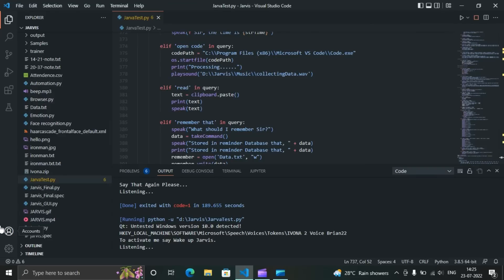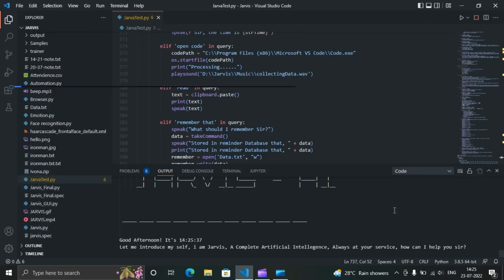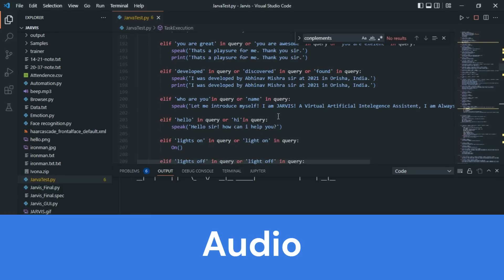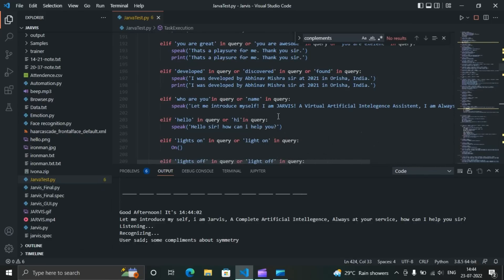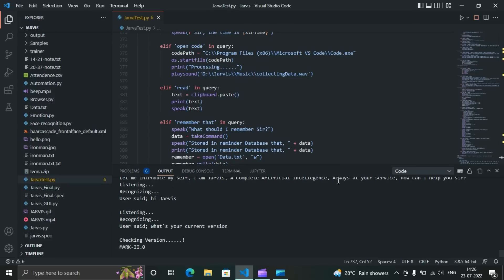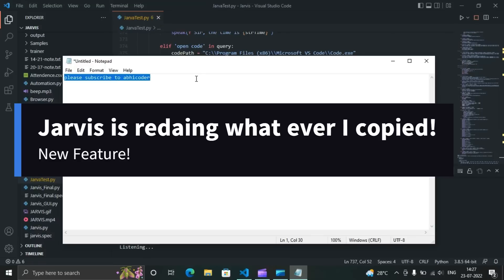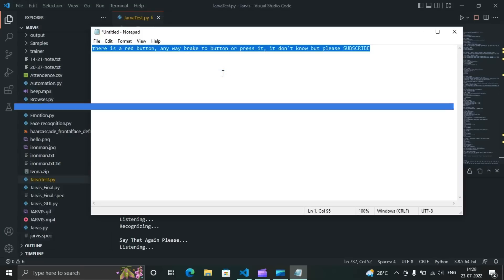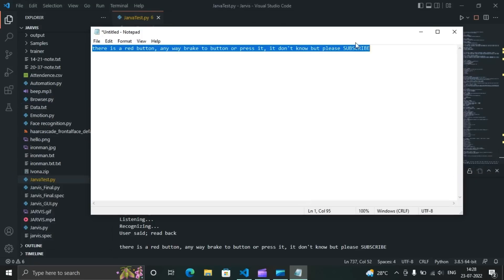JARVIS 2.0 (Humanoid) | How to make Jarvis 2.0 in Python | 2022 | Very Easy | Must Watch | Abhicoder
Hey guys! Welcome back to another awesome and exiting video, because in this video we are going to see that how to create Jarvis 2.0 in Python in 2022 this is the video the Demo has been shown But in Future videos you will get all tutorial about it!